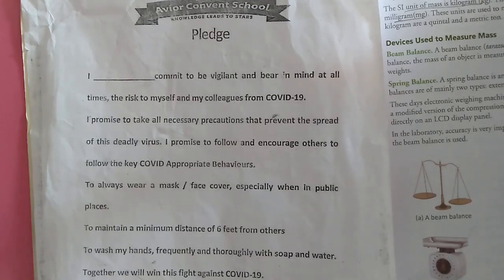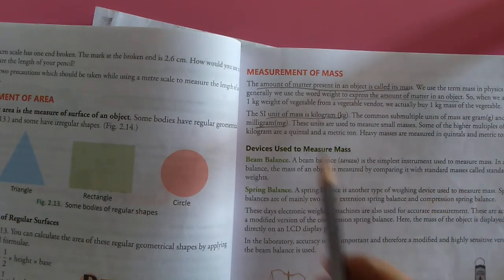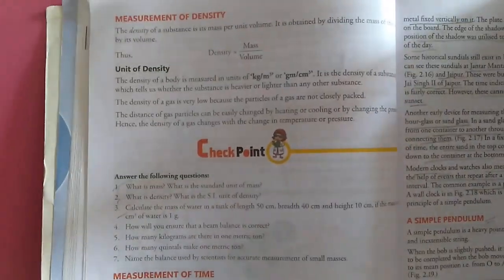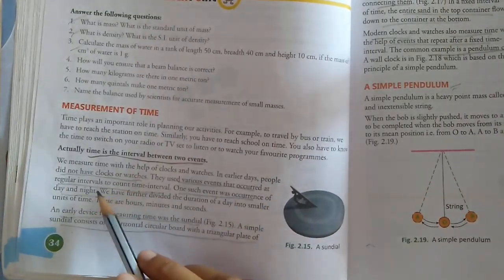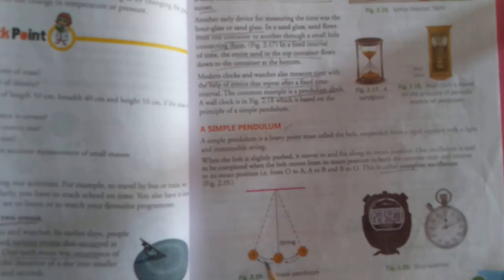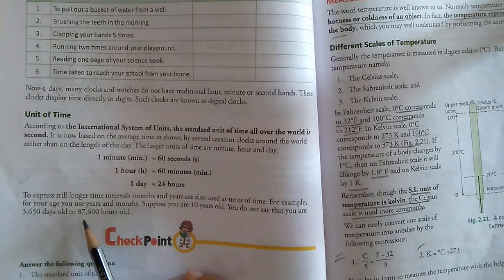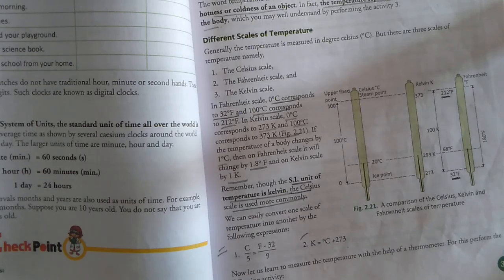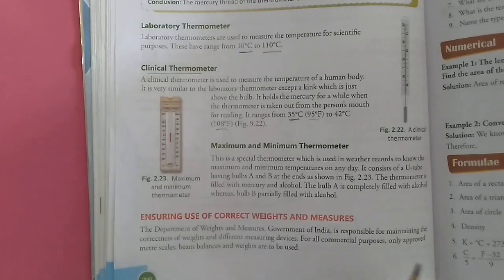6th Grade | Physics | Chapter 2 | AV Assignment 7 | 8th July 2021